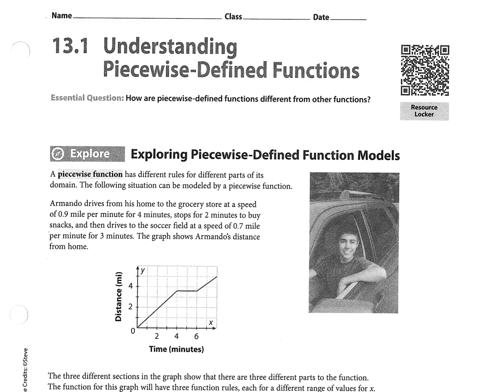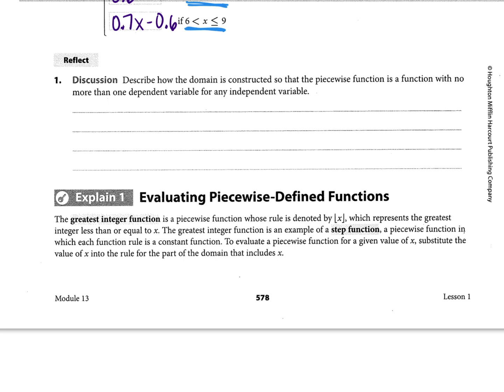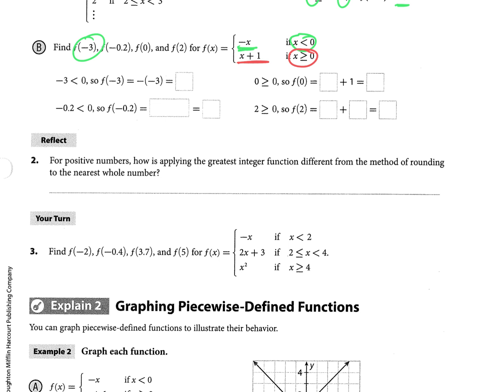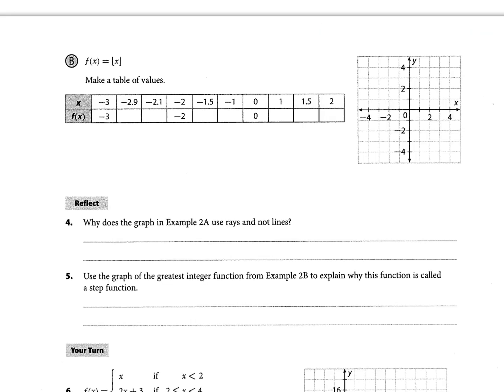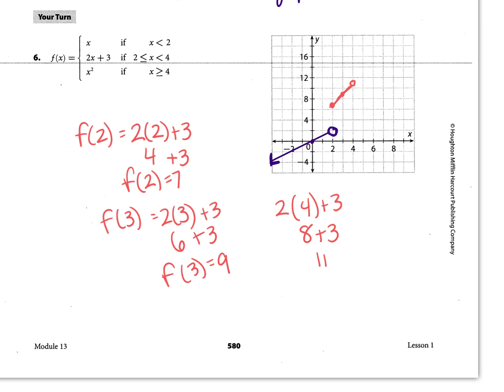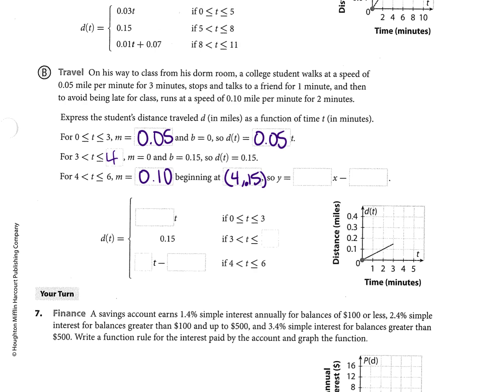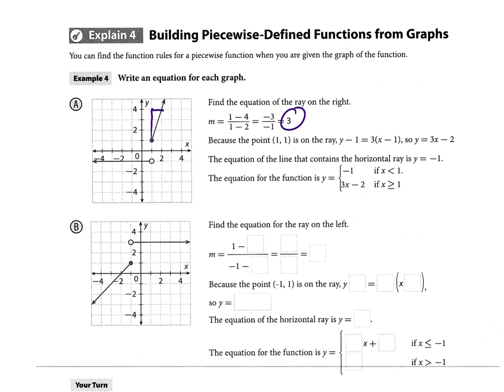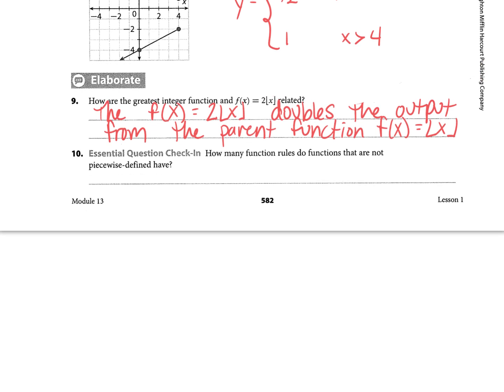IM1 Module 13 Lesson 1 (Houghton Mifflin)